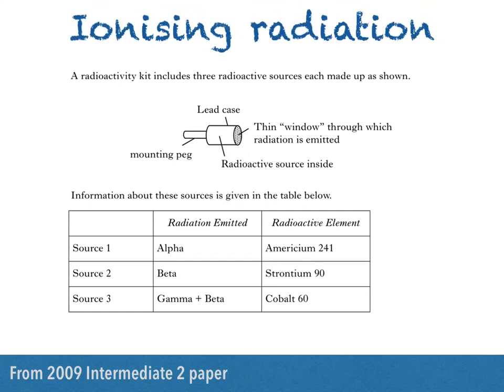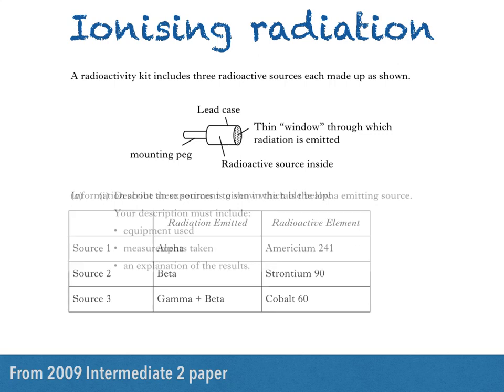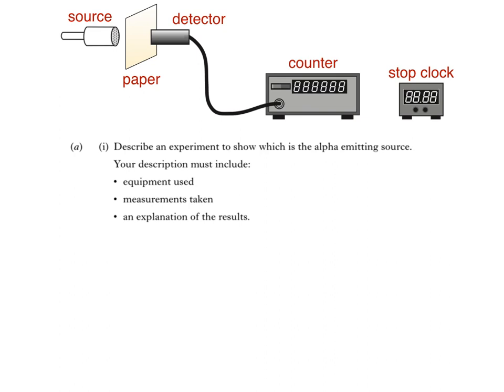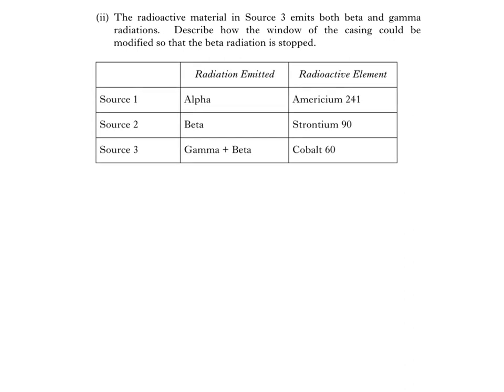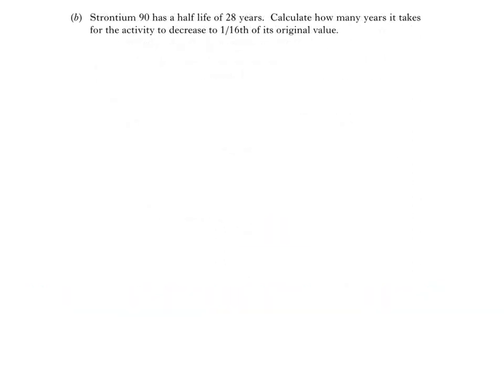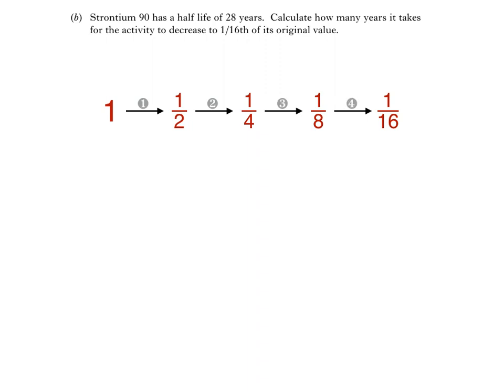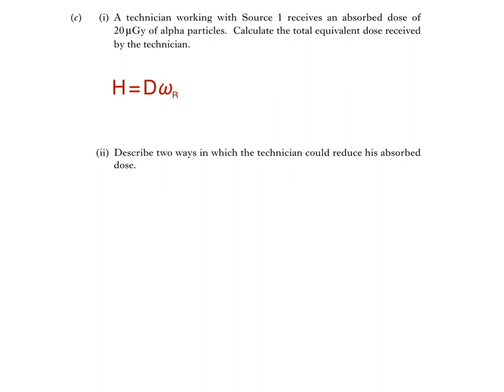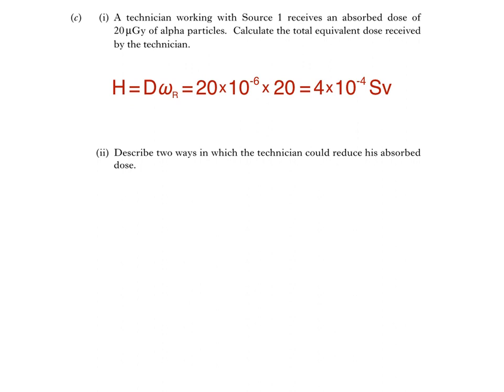National 5 Physics - Ionising radiation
National 5 Physics - describing how to identify the type of radiation emitted by a source, performing a half-life calculation and calculating the equivalent dose received by someone working with a radioactive source.